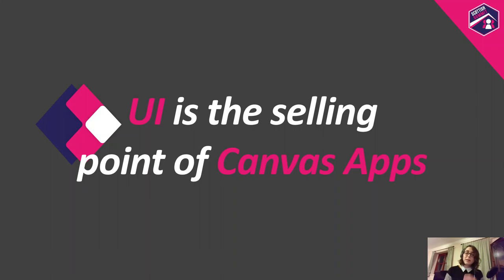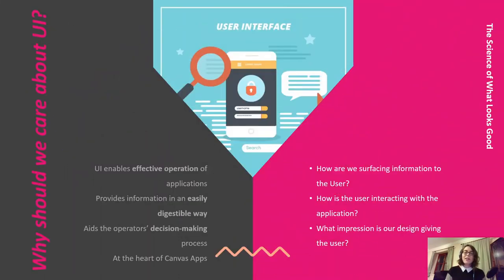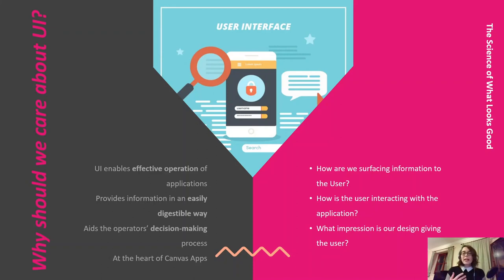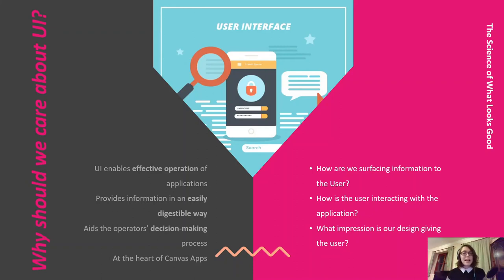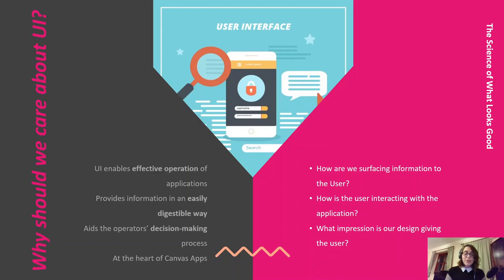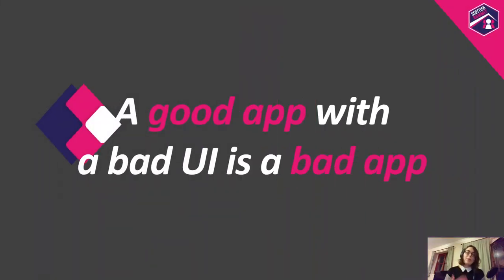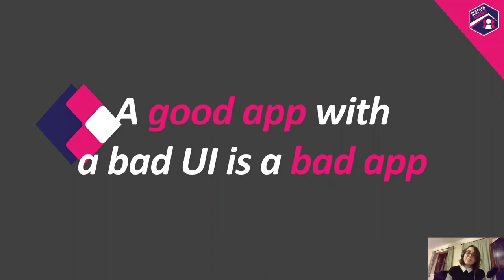Clarissa Gillingham-The Science of What Looks Good - How to make engaging UI & UX in CanvasPowerApps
Ever wanted to create a shiny, native-looking Power App and wondered how to get started? In this session I'll take you through the importance and impact of UI, understanding what works in a visual world, how to start a Visual Design, adopting a User-first paradigm, and how to apply these design principles in your own Power Apps applications.